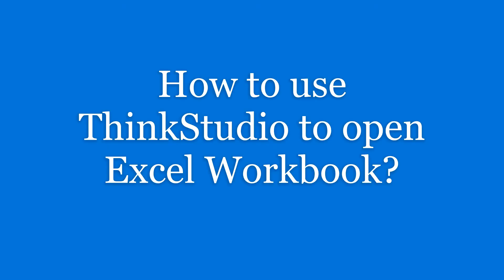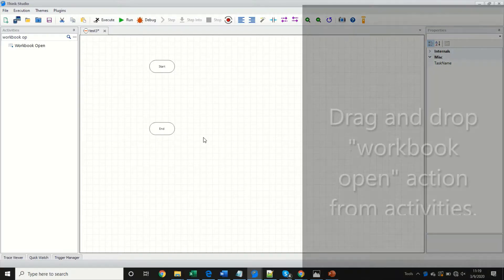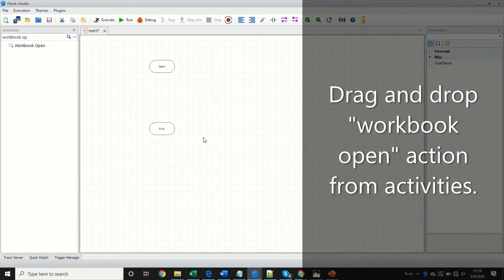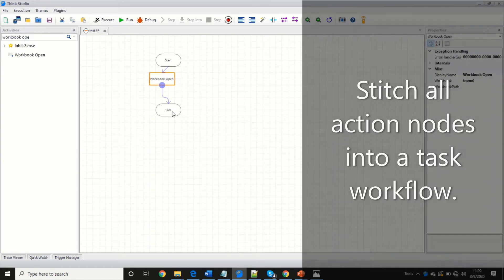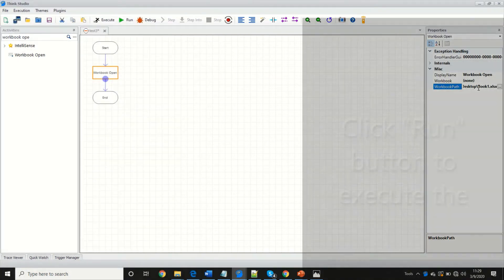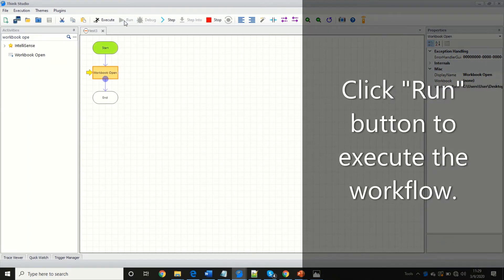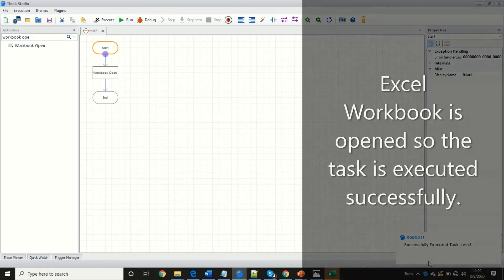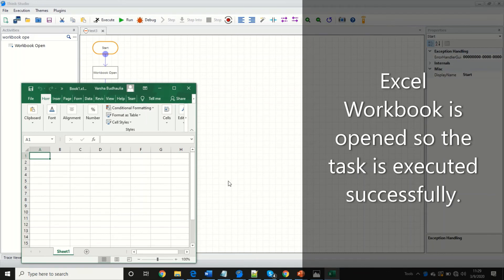ThinkSense.AI - Open Workbook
In this video you will learn to open excel workbook using ThinkStudio